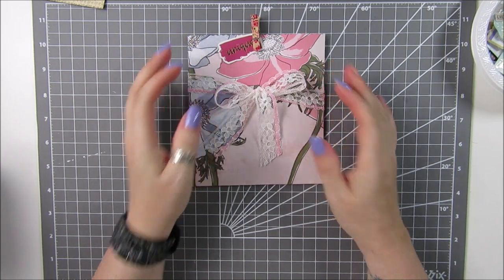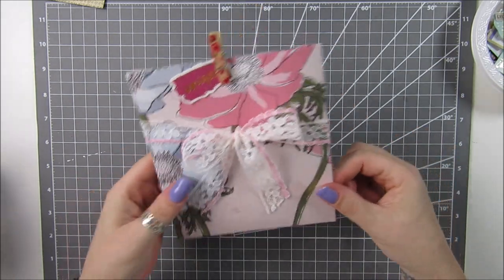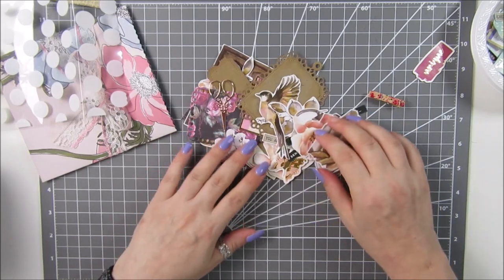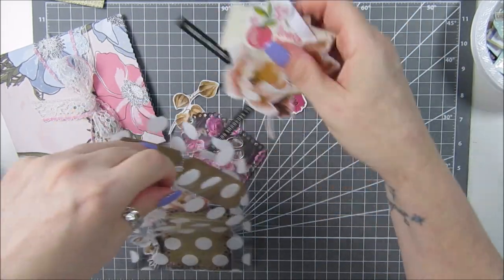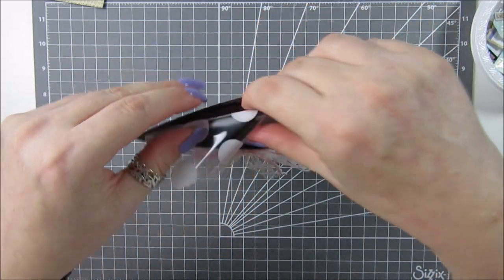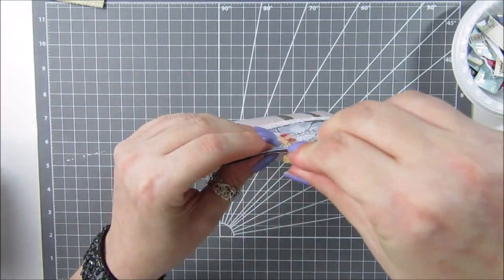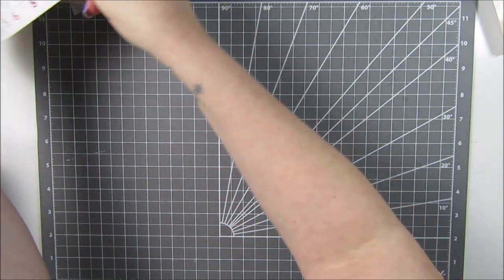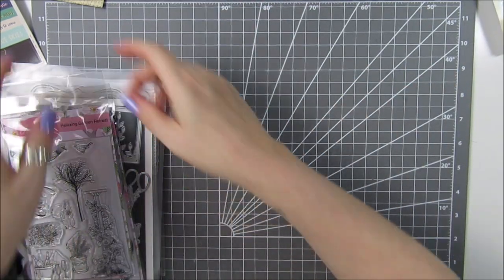#4 DIY Ephemera & Packaging-USE YOUR STASH🎟️✂️🎀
I am back with another DIY embellishment idea :-) Today we are making our own Ephemera! Its so easy to do and brilliant for using up scraps and your stash. Get your stamps/stickers/papers/scraps and have a go :-)
LINKS
ALINA CRAFT POSTAGE  STAMP DIE SET

ALINA CRAFT SEWING DIE SET

ALINA CRAFT TICKET STRIP DIE

SPOTTY CELLO BAGS

BANNER PUNCH  **